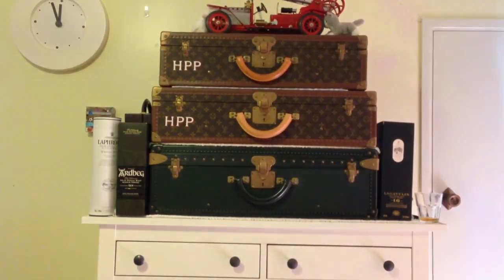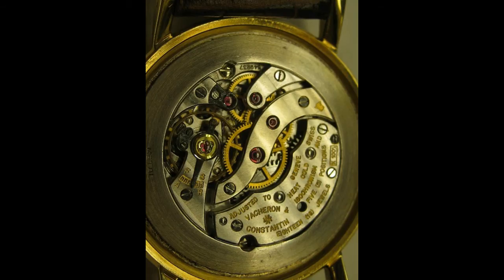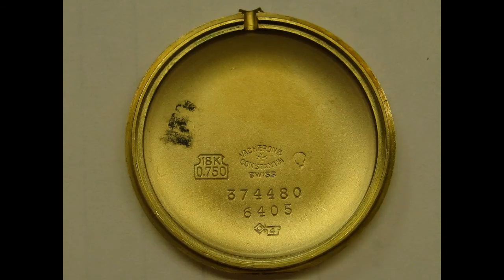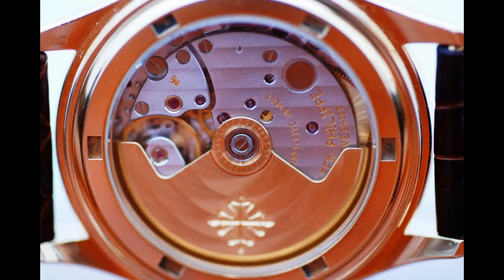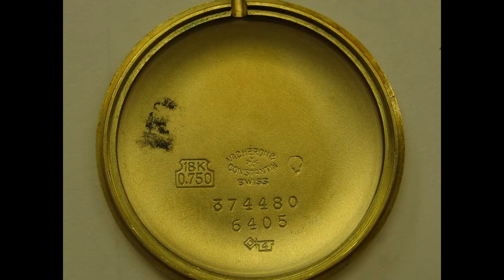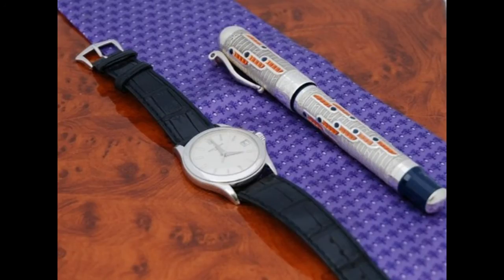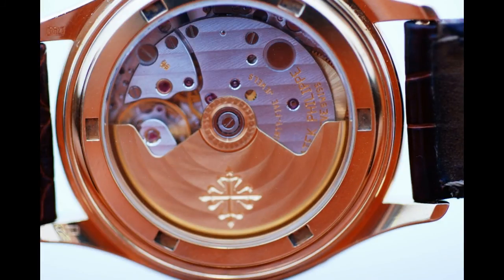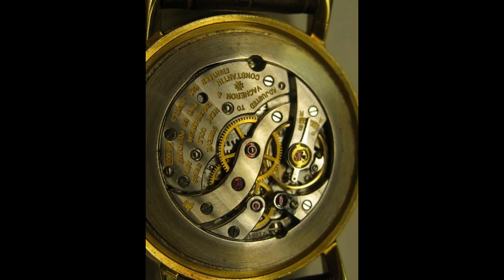WATCH FACTS with Peter - What is the Geneva Seal?